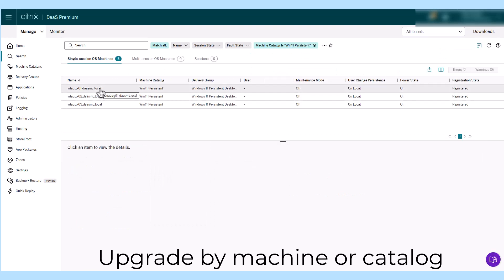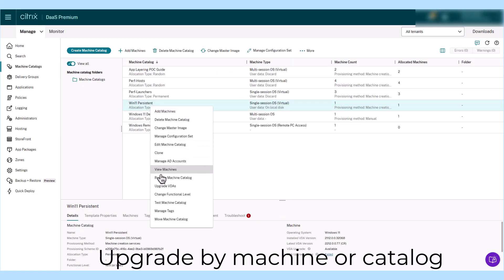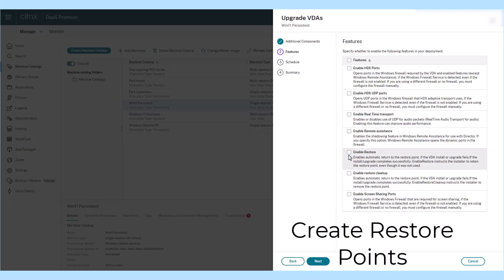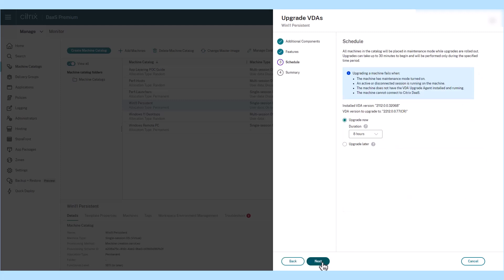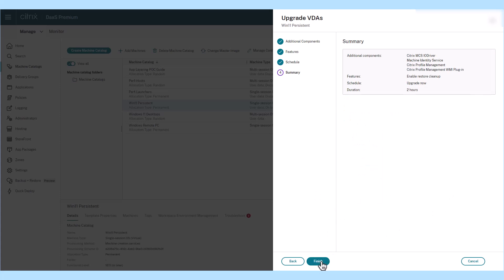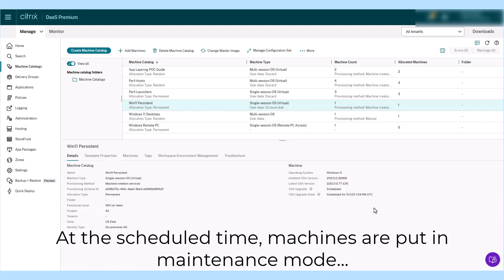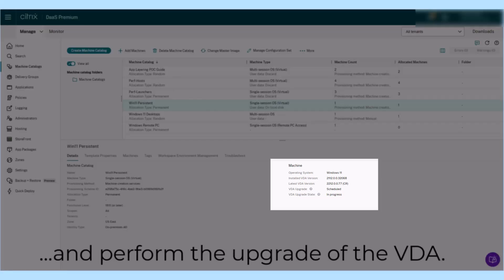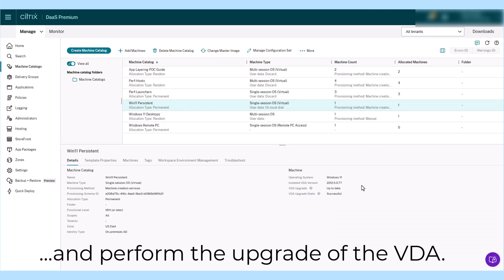Citrix Features Explained: Citrix VDA Upgrade Service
The time and human resources required to update the Citrix Virtual Delivery Agent in large catalogs of persistent machines can prove to be extensive.  The Citrix VDA Upgrade service is a cloud-based service that simplifies the VDA upgrade process for admins by automating updates to the latest version of the VDA (either CR or LTSR), depending on your machine catalog type.